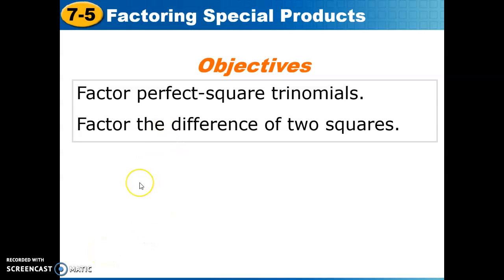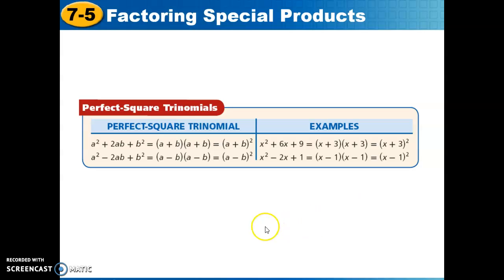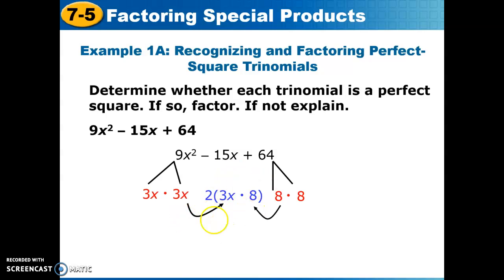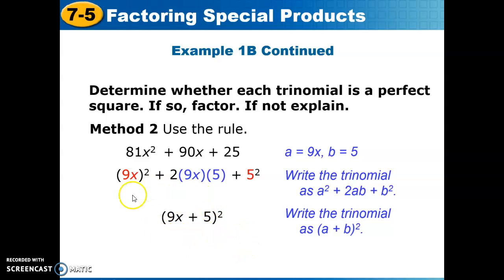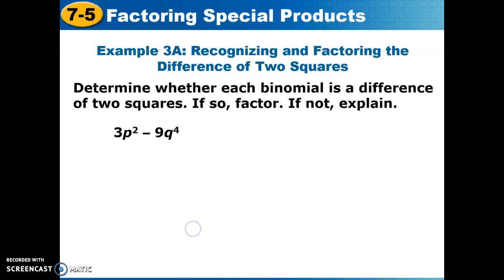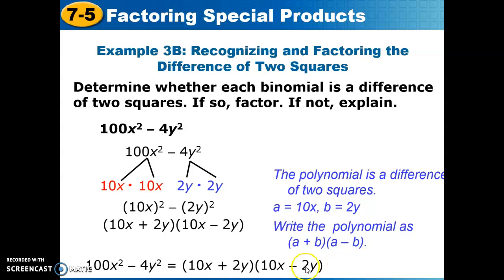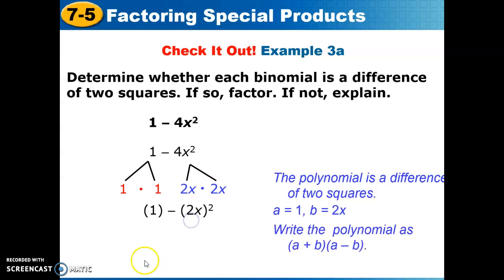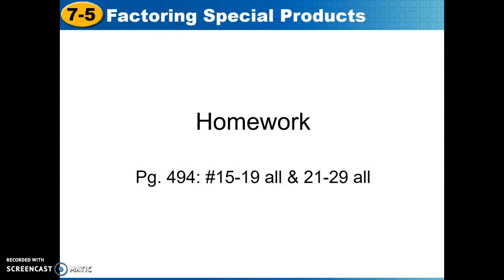Antos Algebra 7.5 Special Cases